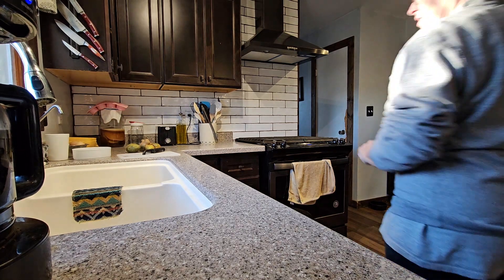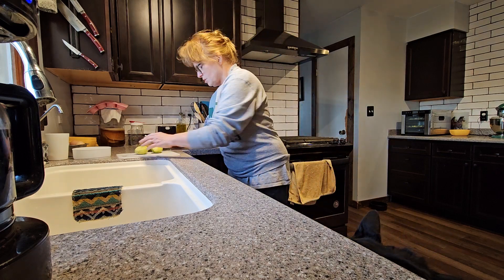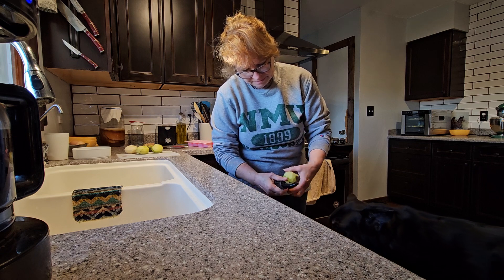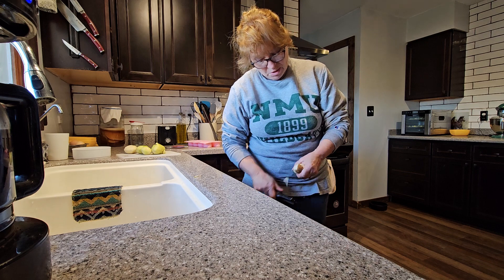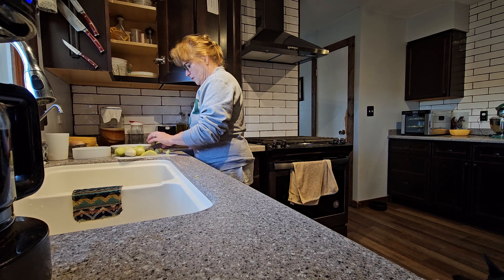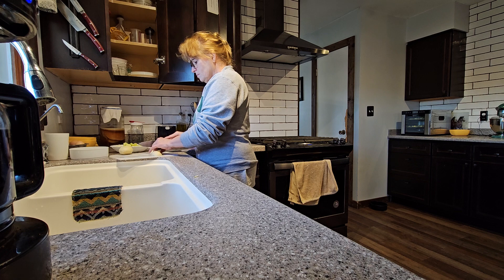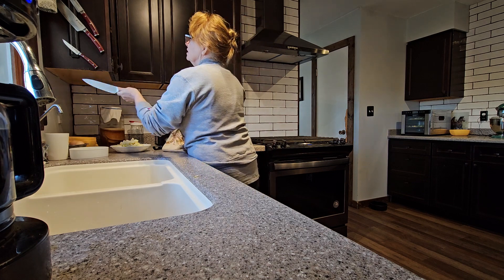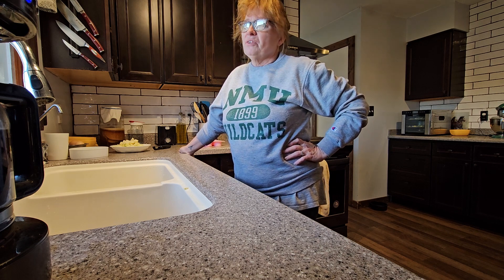keto gluten-free breakfast muffins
an easy to grab breakfast muffin. for keto use sweet potatoes instead of white.